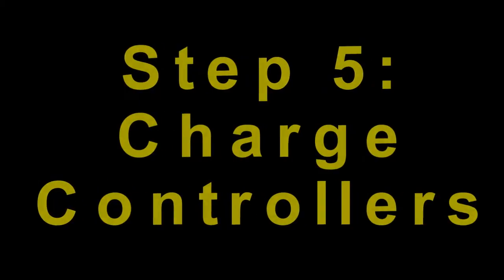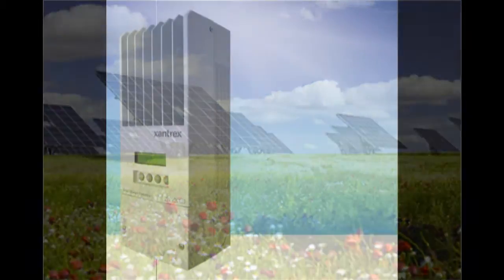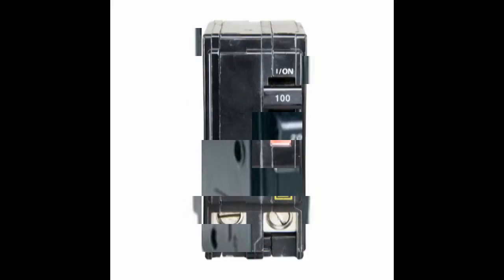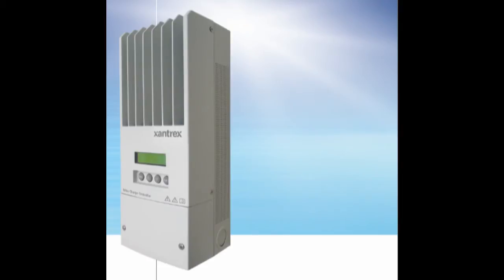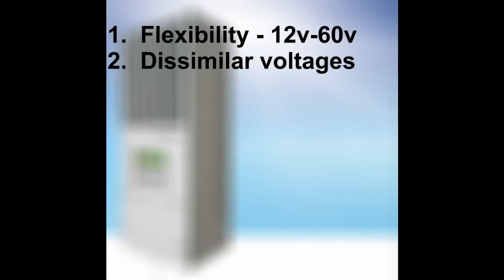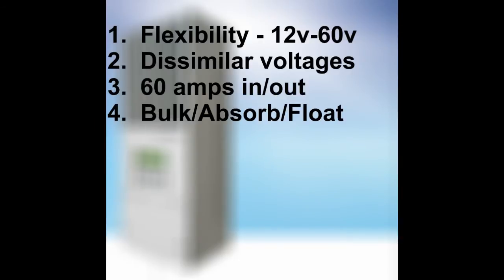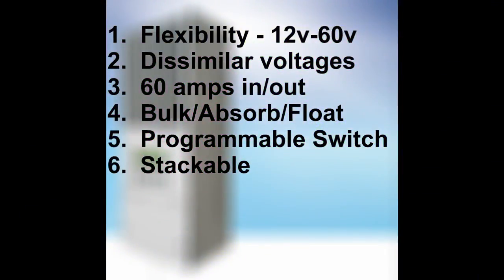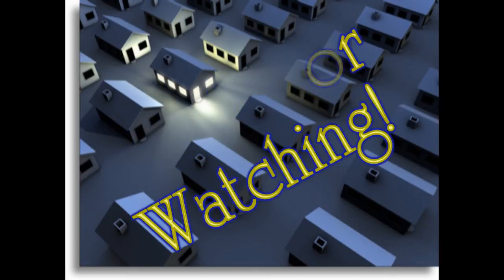Step 5 Solar/Wind Power: Charge Controllers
This represents my final installment for designing your own alternative energy system.  I will take a break for a while though.  It looks like my next video will be battery maintenance.